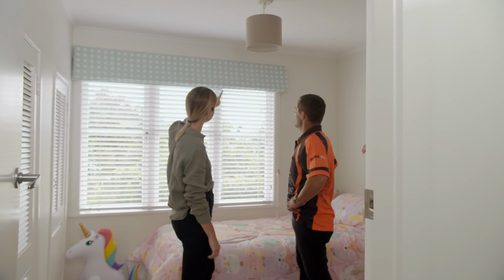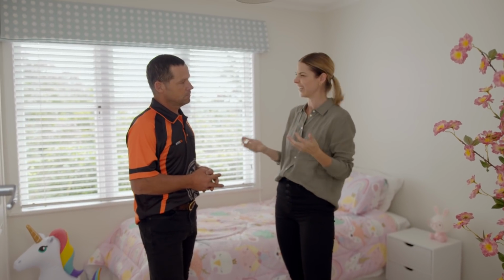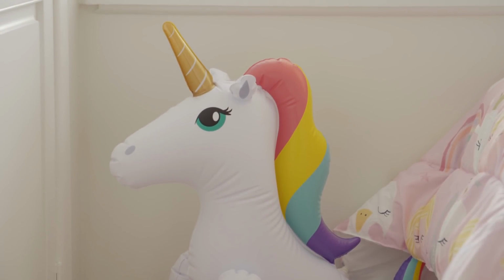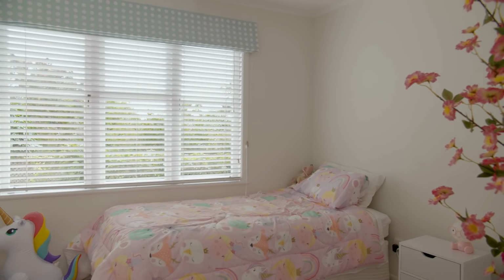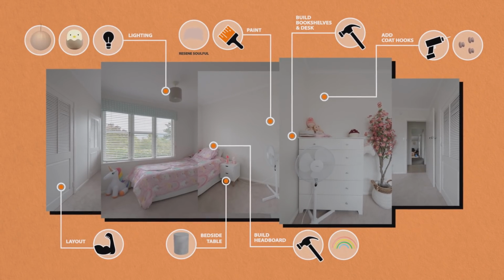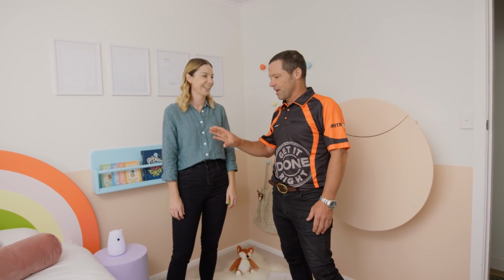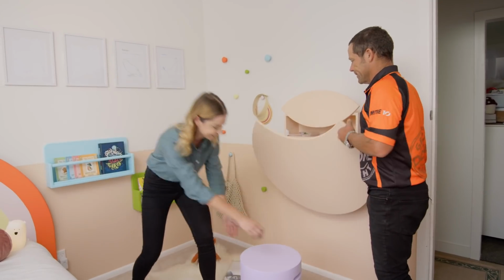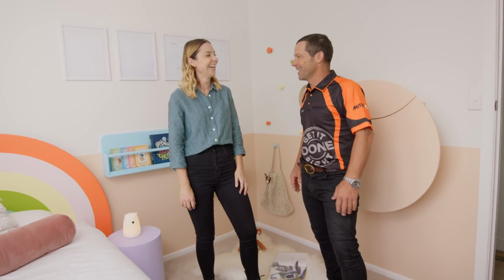Kids Bedroom Makeover | Mitre 10 Weekend Makeovers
Watch as we makeover a kid’s bedroom to create more storage and room to play, in just one weekend with less than $2000.